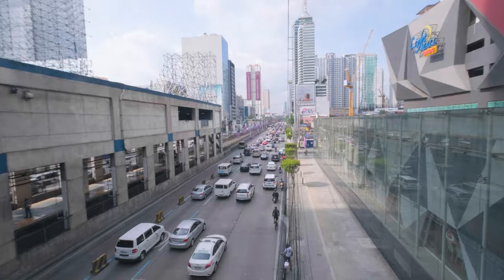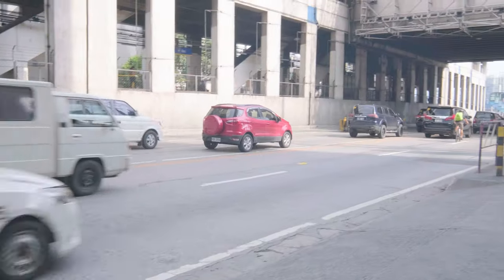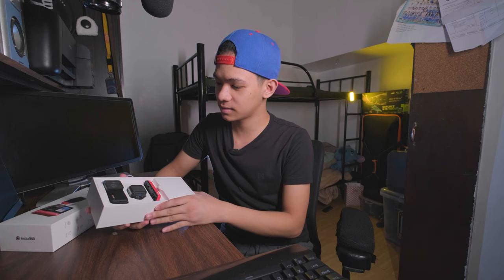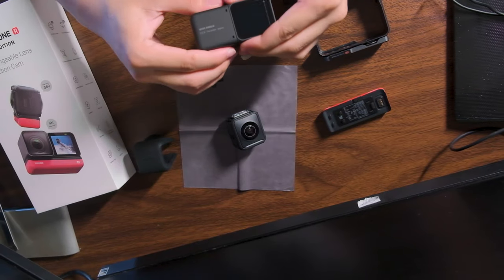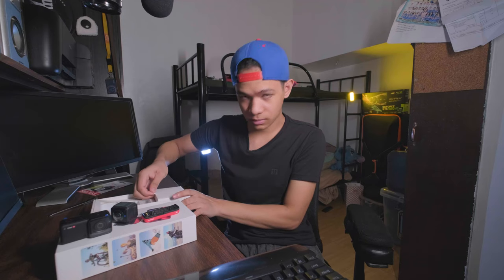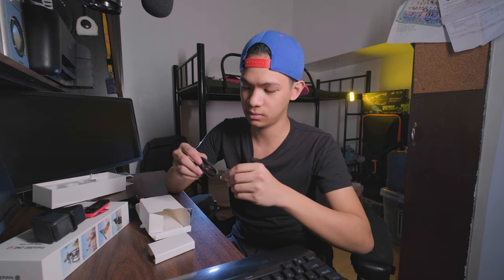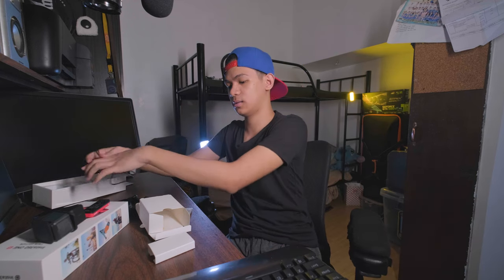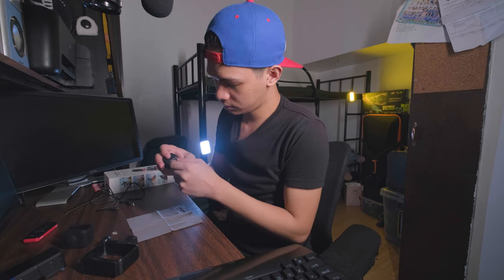Interchangeable Lens ACTION CAM? | Insta360 One R Twin Edition | [UNBOXING] [4K]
2 in 1 Action Cam, Insta360 One R is an Action Cam that is modular that you can actually change its lens like a DSLR Camera. Different Lens Module gives different Resolution, Quality, and Focal Length.
There is 4 Module Lens for insta360 one r that are available in the market today.
1. Wide Angle 4K
2. Dual 360 Lens 5.7K
3. Selfie Lensco-engineered with Leica
4. Drone Split Lens

0:00 Henry's Store
2:34 Unboxing
7:10 List of Items
7:37 Sample Output